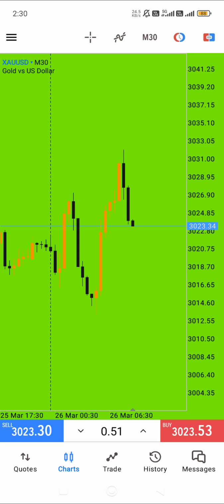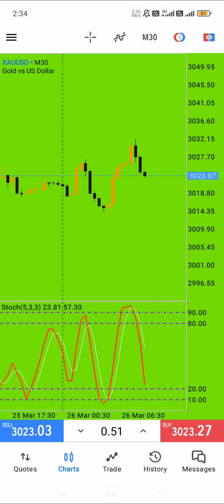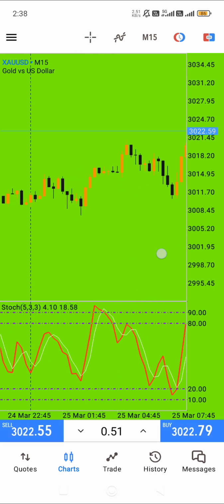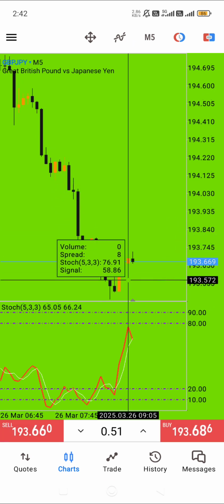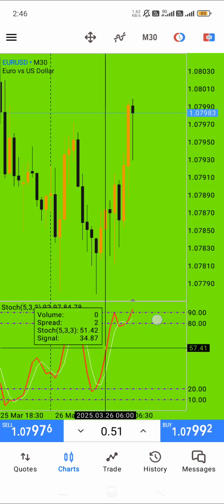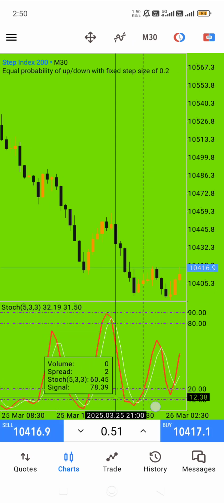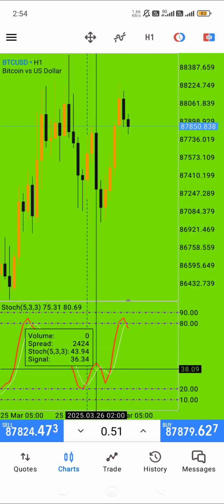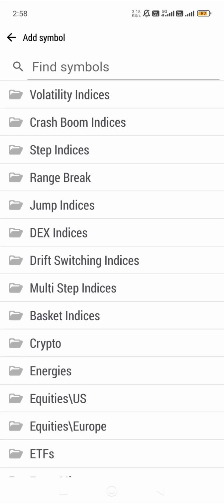"" STOCHASTIC OSCILLATOR "" More profitable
Open standard cfd mt5 account click above link
Instant withdrawal
7 days trading
Unlimited profit
25 yrs old trusted company